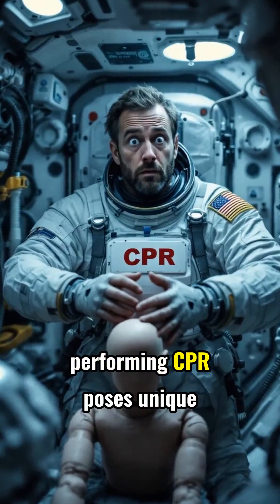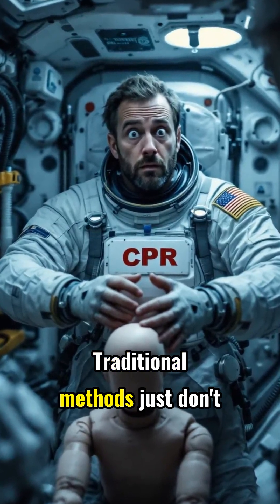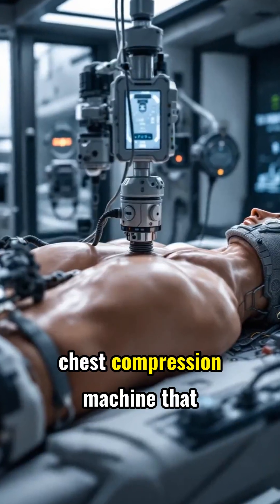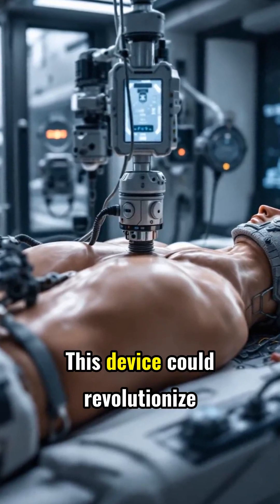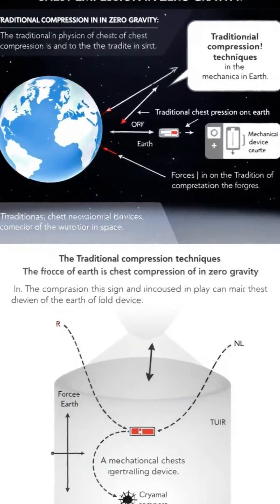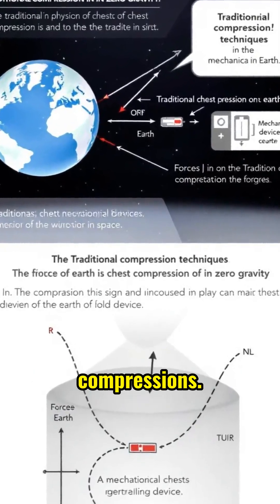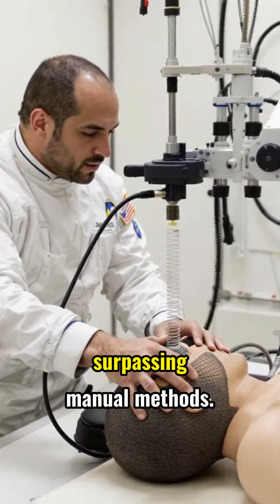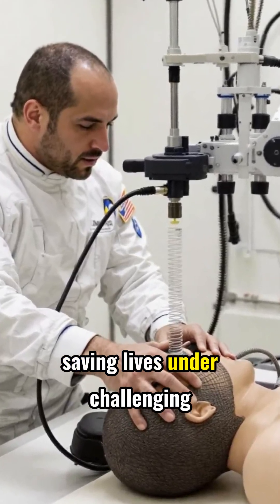Revolutionizing CPR: New Tech for Space Emergencies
🎬 Welcome to AstroSnack – your daily microdose of science and space.
🔁 Watch, learn, repeat.

🧠 Got a theory or questions? Drop it in the comments!

🤖 This short was AI-generated. Discover facts about 🌌 space, ⚛️ quantum physics, and ⏳ time that will blow your mind.